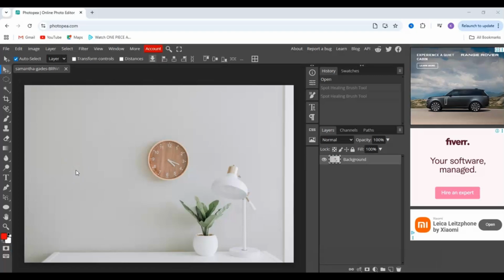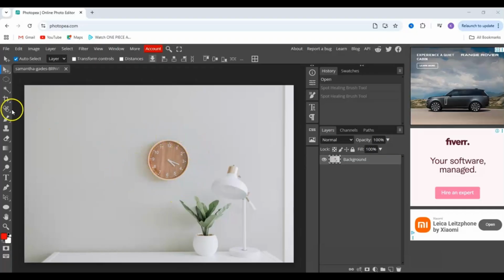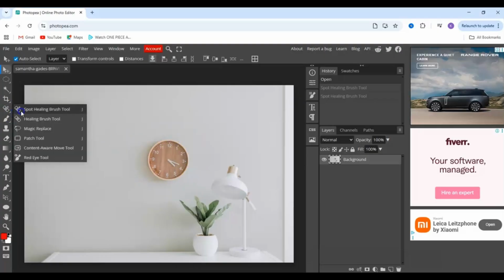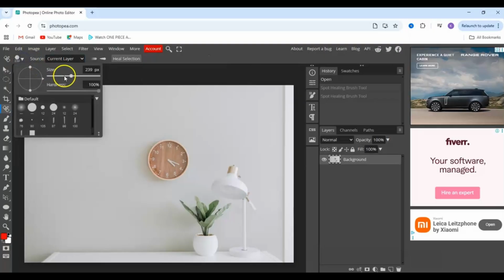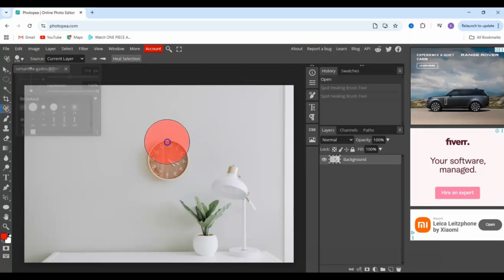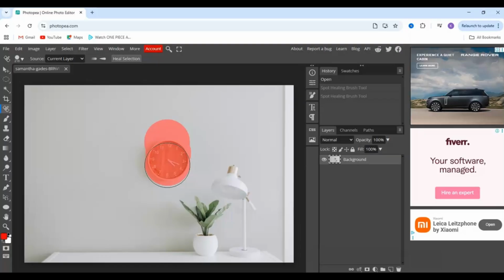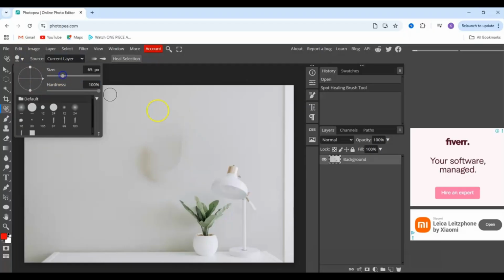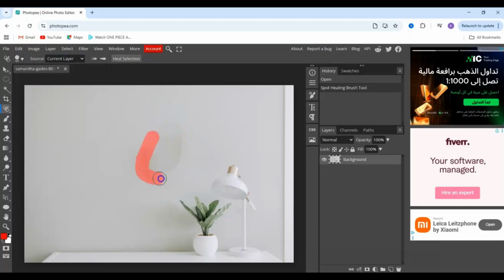remove unwanted objects from photos in seconds (free - no download)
Learn how to remove unwanted objects from photos in Photopea. In this quick tutorial, I’ll show you how to clean up distractions from an image using easy steps inside Photopea.